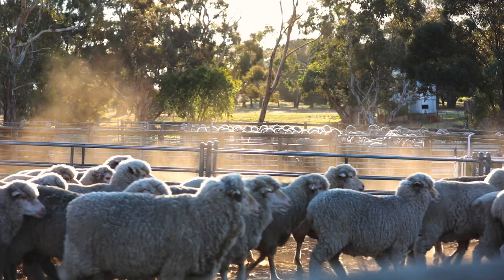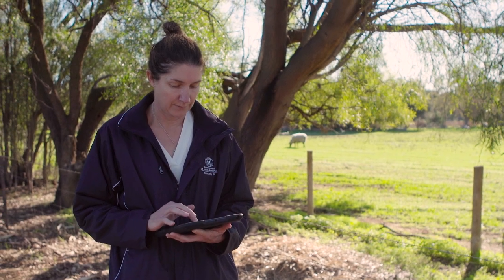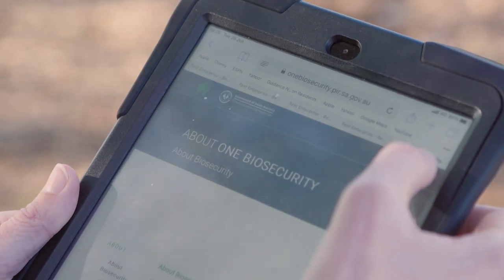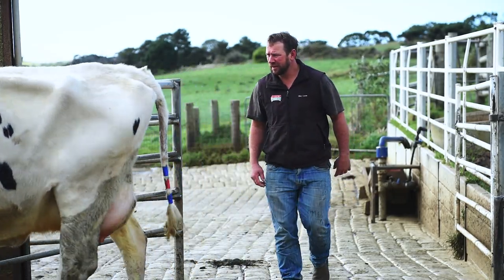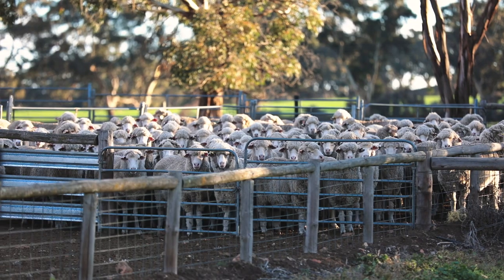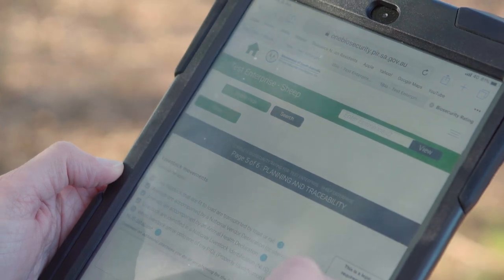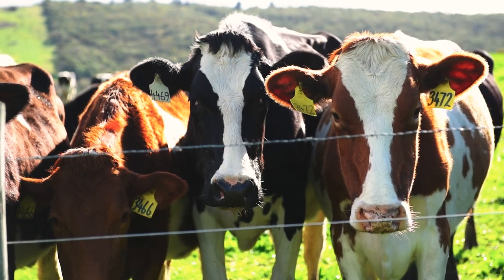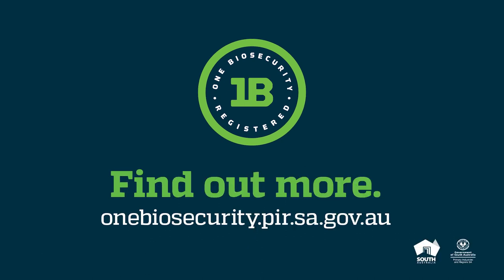One Biosecurity – Intro to 1B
One Biosecurity (1B) is South Australia’s new farm biosecurity management program that allows livestock producers to register, manage, and promote their farm biosecurity plans online.
It is voluntary, but we want ALL of South Australia’s sheep, beef cattle and dairy cattle producers to register and benefit from this new biosecurity tool.

Find out why One Biosecurity will be so important to the South Australian sector.